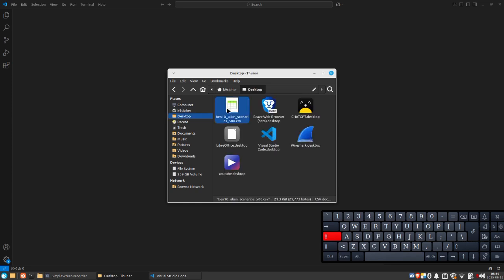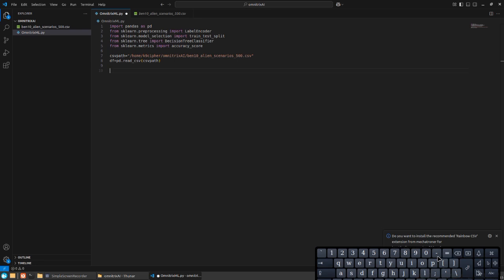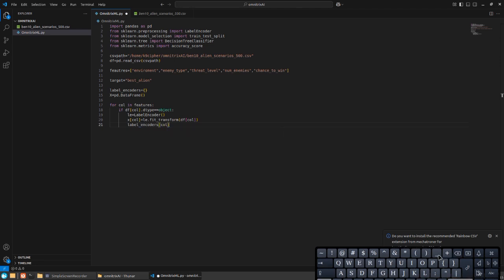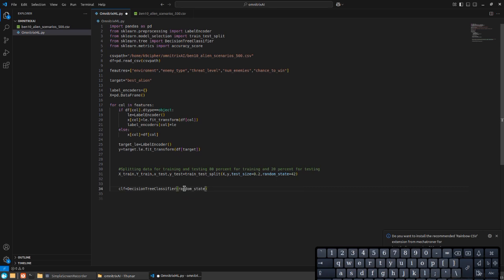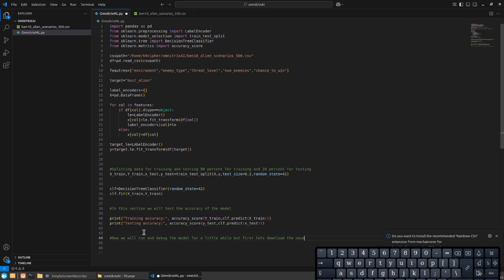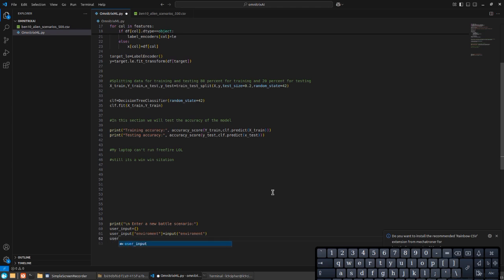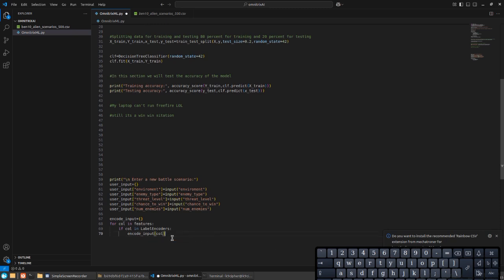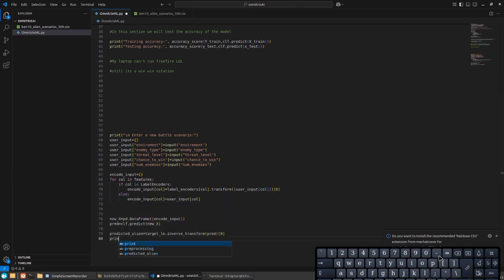Omnitrix AI that predicts best alien for the fight !!!!!!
This is a machine learning based model that uses decision trees algorithm to train itself on my csv file which has 500 battle scenarios taken from fandom wikipedias  then its tested on 20% of the csv file

its made using scikitlearn module of python,
The user can input a unique battle scenario and it predicts the best alien for the scenario the original 10 aliens from ben 10 classic are taken into account while making this model

Code is available for everyone opensource

Follow on github not on youtube